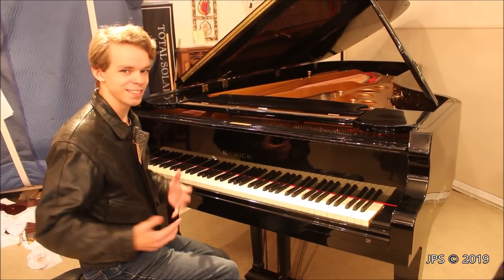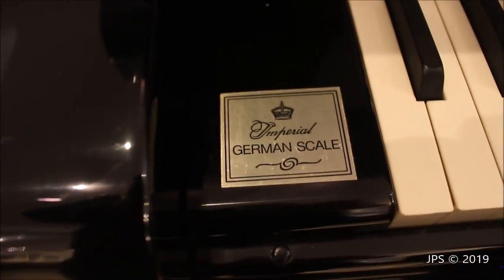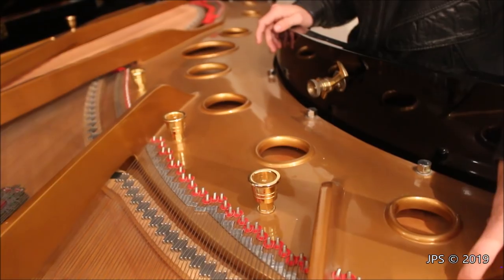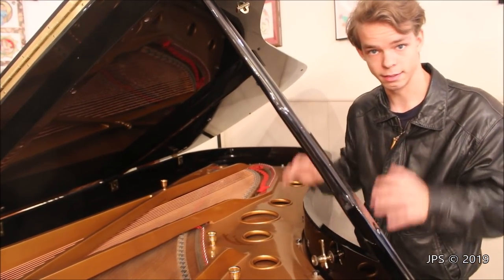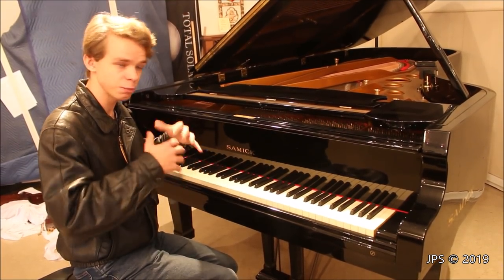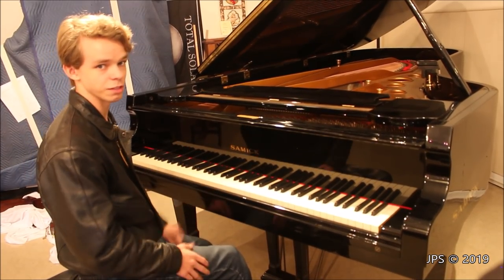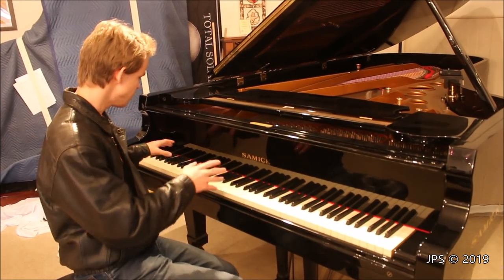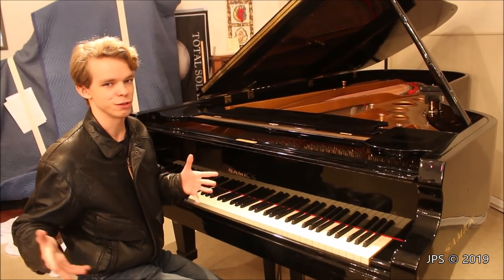Under $15,000 Concert Grand VS hybrid piano Samick SG 275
Concert grand found at Craig's Pianos & Keyboards Toledo, OH.
With the price of hybrid pianos going through the roof, one has to stop and ask if a purchase of one of these expensive hybrid pianos makes any sense at all. With the price of used acoustic pianos falling to all time lows, why would it make any sense at all to purchase one of the new generation hybrid pianos? We have seen them with price tags that exceed that of wonderful used pianos presently on the market, like this concert grand or the used but unplayed 183 Schiedmayer/Kawai that I purchased for the studio for way under the price of of several hybrid pianos. I have never seen any hybrid that would compete with pianos of this level (not even close). I feel that the under $2,000 market makes sense, but over $2,000 one really has to start considering a used acoustic upright piano for a bit more money, or even a full blown concert grand like this one.